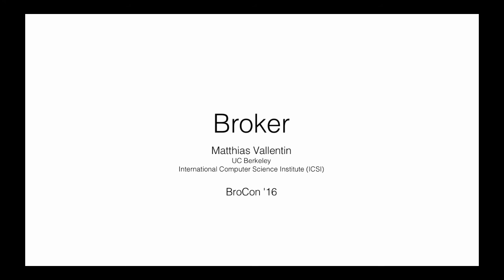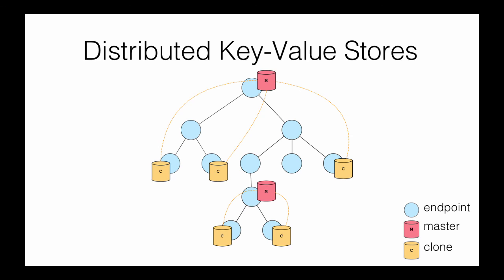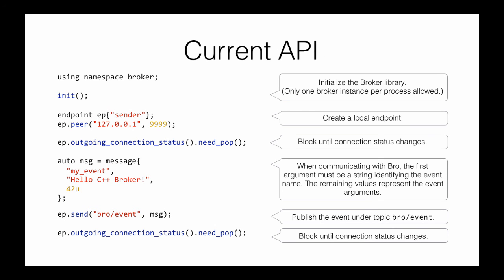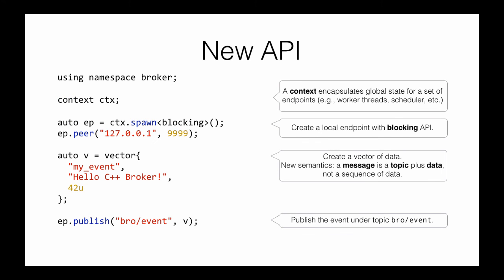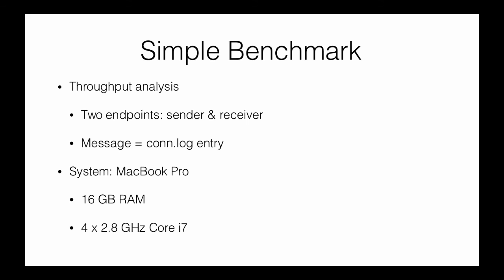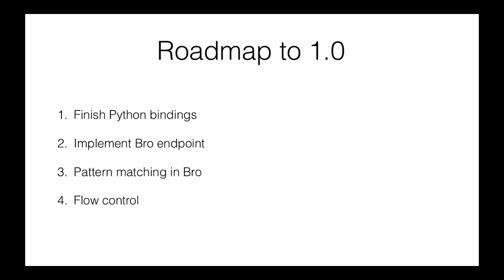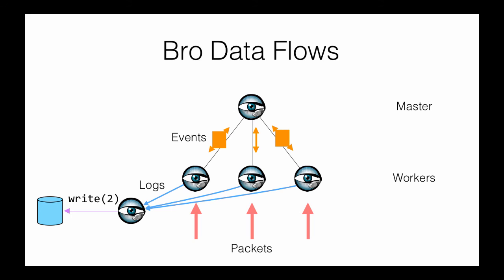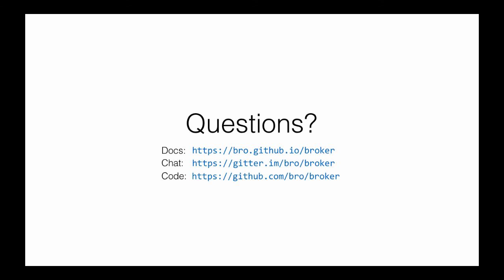Broker API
A review of the development behind the new Broker API.

Speaker Bio: Matthias Vallentin is a research scientist with the networking and security group at ICSI and a member of the Bro Project.